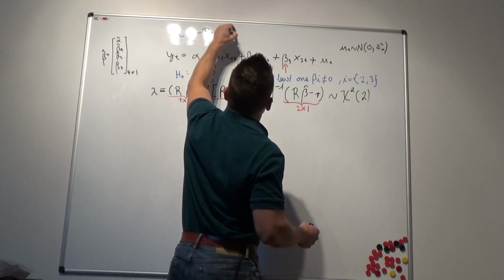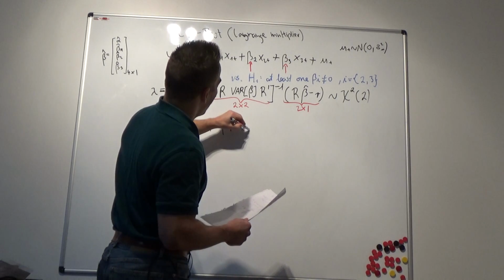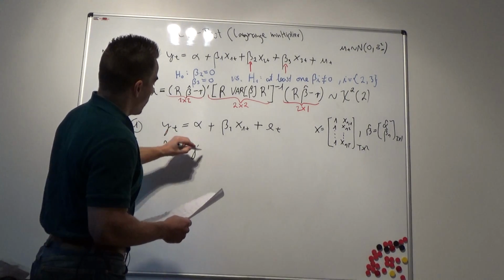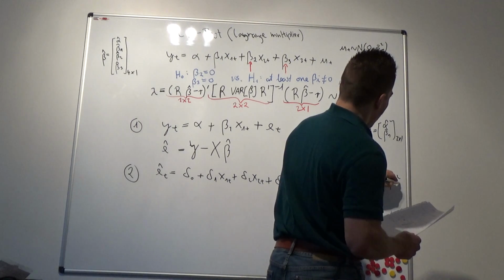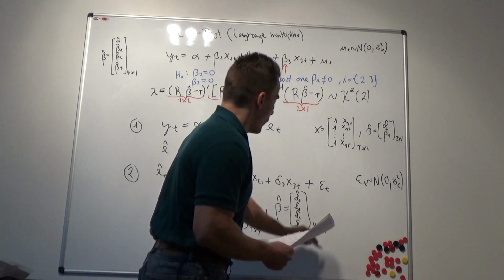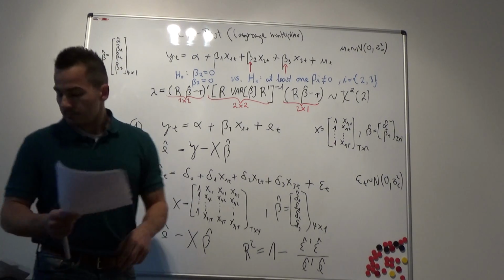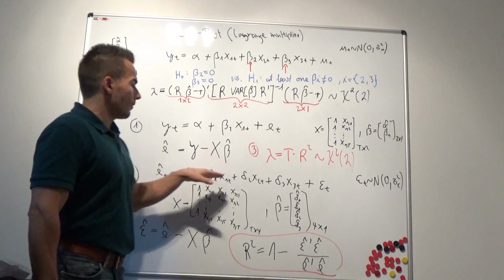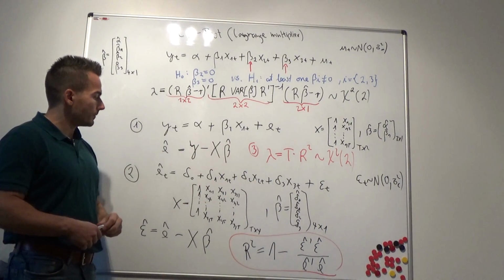QF 2020 L26 LM Test for testing linear restrictions